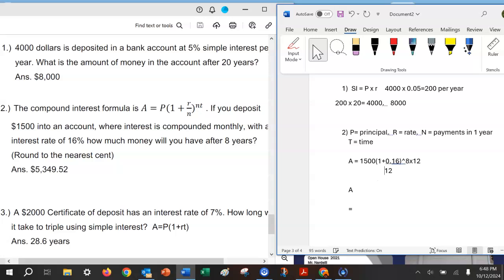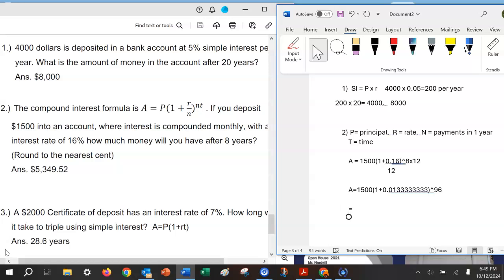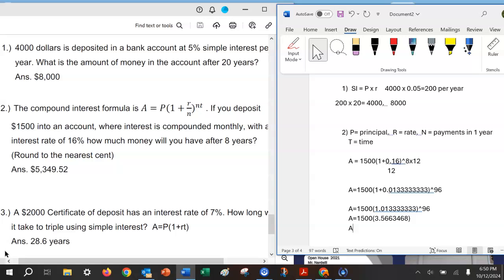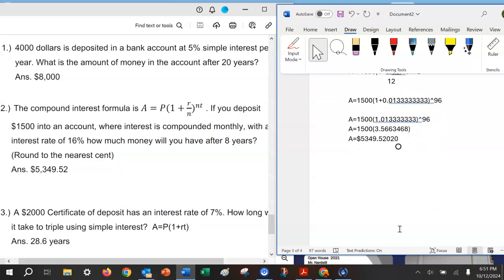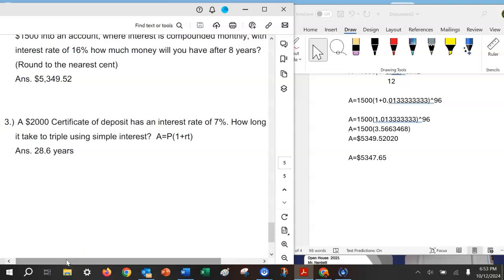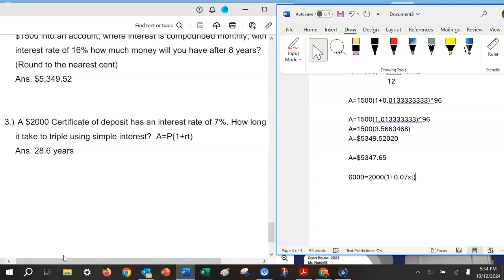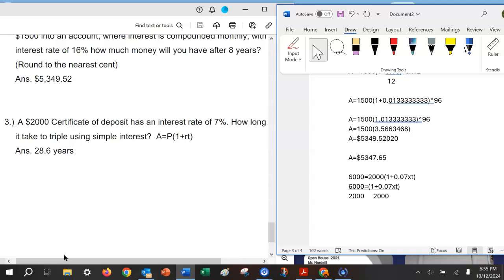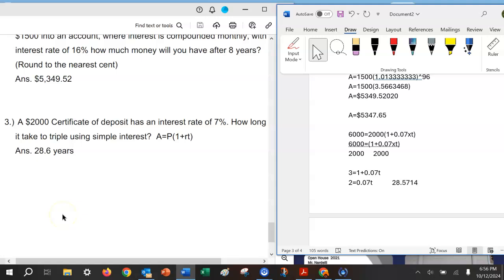Final Review Video 5